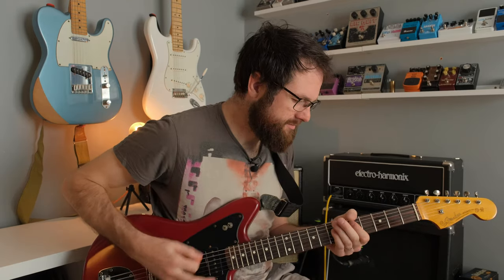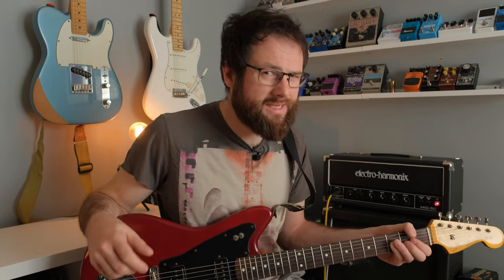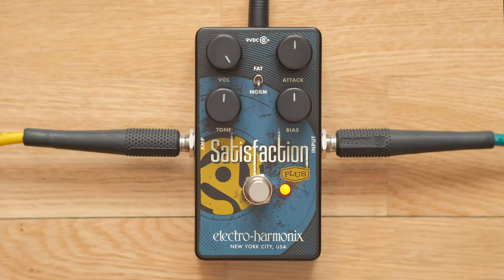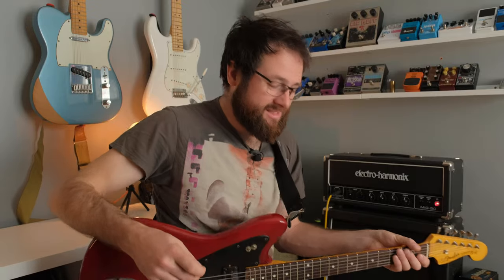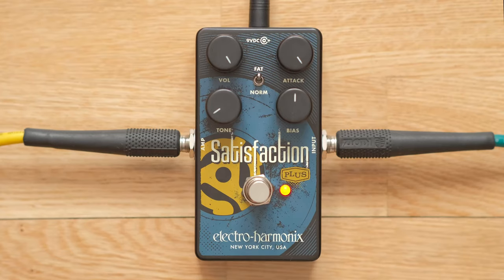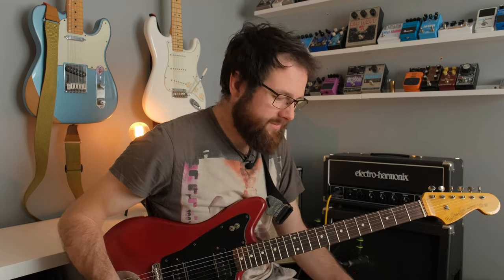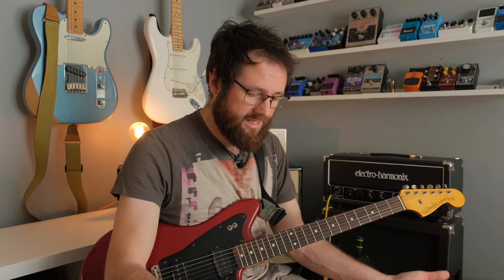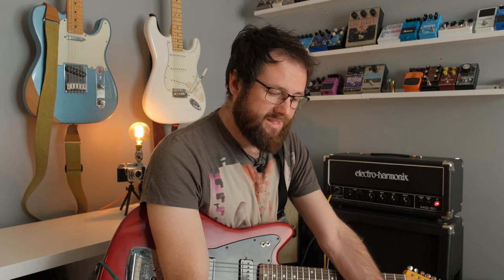WTF is that noise!? - Electro Harmonix Satisfaction Plus Fuzz review and comparison Guitar + Bass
For more fuzzy noises check out my band, Ghozer on all streaming services:

The Jordan Bosstone fuzz is one of the legendary vintage fuzzes with a unique, focused drive. But the old units come with all sorts of character quirks so it's hard to pin down what it really is!

So Electro Harmonix's latest fuzz gives features to allow a huge tonal range from the original circuit. Comparing it to other tweaked Bosstones such as the KMA Fuzzly Bear and the Voodoo Labs Superfuzz (my personal favourite) the Satisfaction Plus stands on its own as a unique new part of the lineage.

Intro: 00:00
Guitar Demo: 00:53
Bass Demo: 07:36
KMA Fuzzly Bear Comparison: 09:54
Voodoo Labs Superfuzz Comparison: 13:11